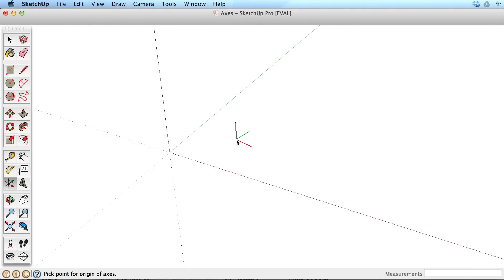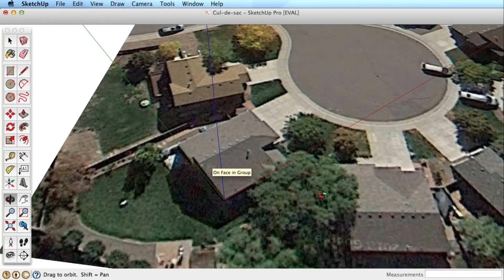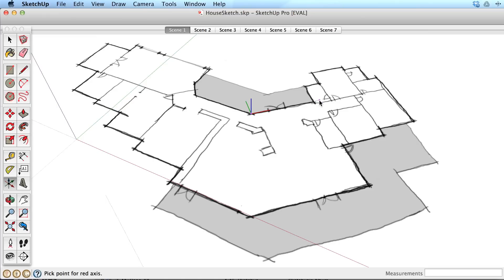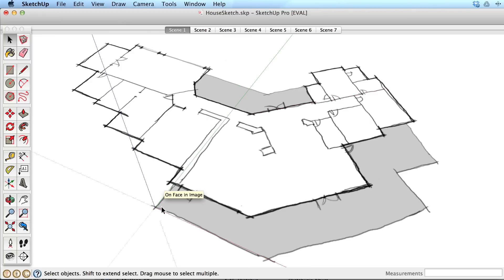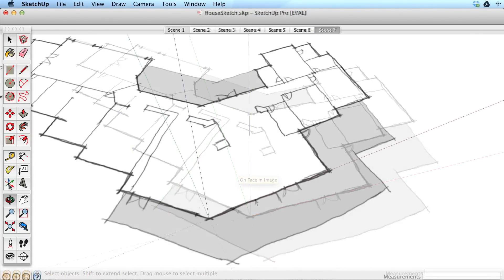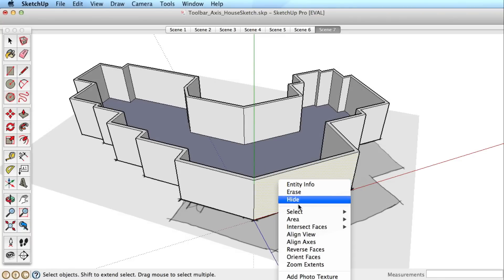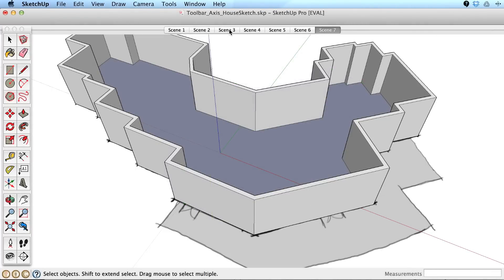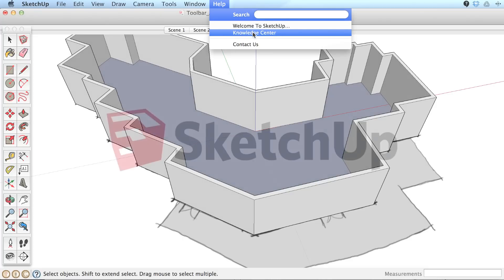SketchUp Training Series: Axes tool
Changing the axes in SketchUp can be very useful for drawing. You can orient the axes in any direction allowing you to use inferencing along different directions.